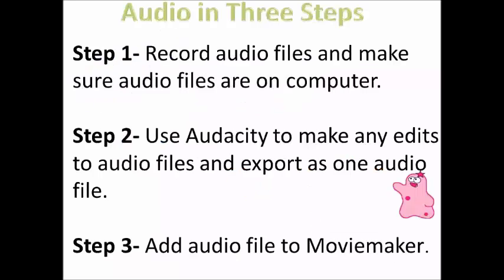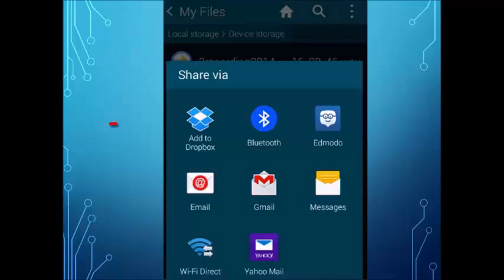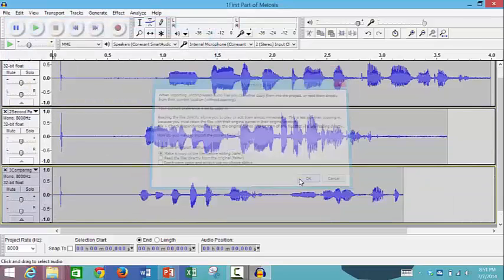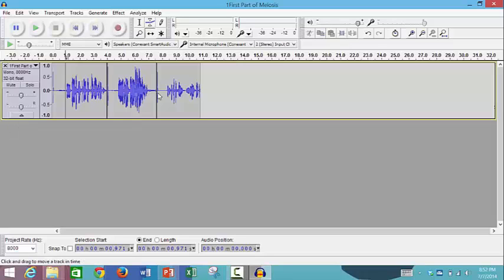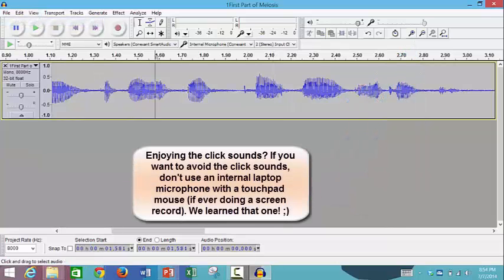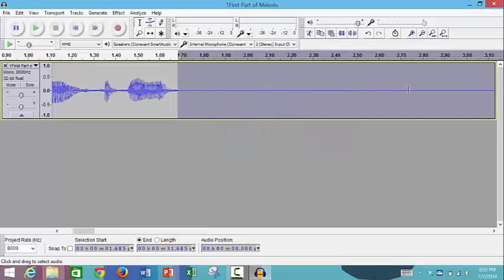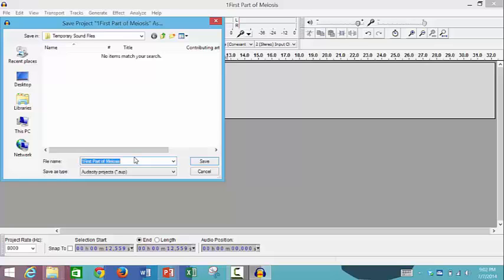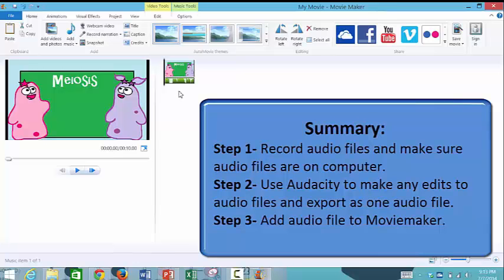Audio Editing Tutorial using Audacity and a Smartphone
OLD VIDEO---This is how we used to make our Amoeba Sisters videos! In this tutorial, Pinky from the Amoeba Sisters will walk you through recording on a smartphone, editing the recording in Audacity, and importing that file into Windows Movie Maker. This video is designed for students and teachers.

Petunia has a matching tutorial, where she will show you how to create a video in Windows Movie Maker. She will discuss creating a storyboard, using MS paint to create images, and video editing in Windows Movie Maker. Petunia's tutorial